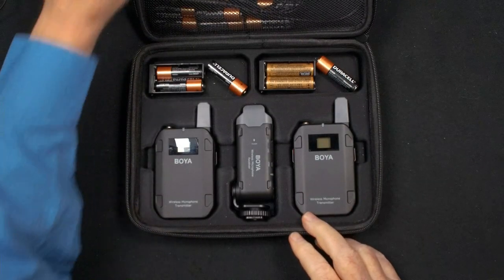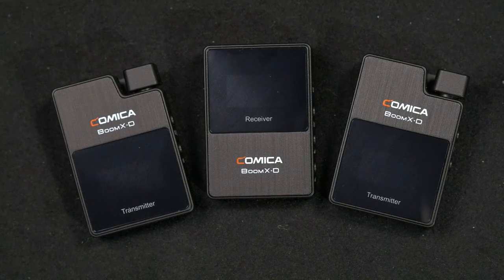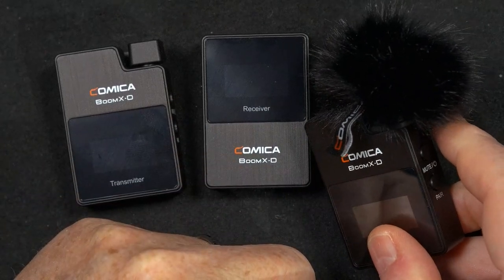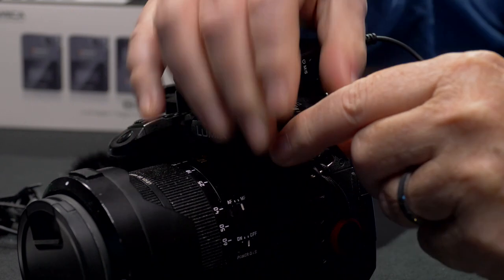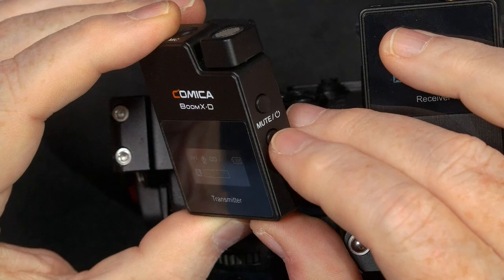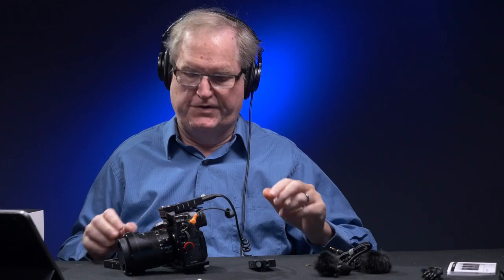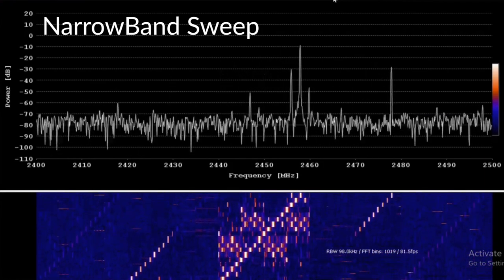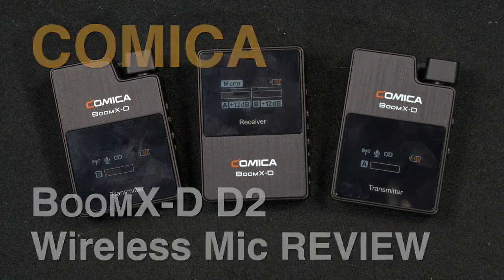Comica BoomX-D D2 Digital Wireless Microphone Review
I have found a new mic system that gives me a separated stereo output to my camera. The Comica BoomX-D 2.4G Digital 1-Trigger-2 Wireless Microphone D2. In editing or live, I can adjust the level of the mics individually. It is just as easy to use. This digital dual transmitter wireless mic system is is reliable. All you have to do is charge the transmitters and receiver with USB-C, put the mics on your talent, turn on the transmitters and receiver and it does the rest. No setting frequencies, adjusting mic levels and no pairing. Now you are ready to do a two person interview with one receiver.

00:00 - Start
00:25 - Introducing
00:42 - Stereo output!
01:25 - Well built
01:51 - Automatically scans
02:32 - Includes dead cat
03:03 - Lavs included
03:57 - Connections
04:32 - Mounts included
05:04 - What a turn on
07:02 - Unit exam
09:02 - Actual audio
11:15 - Outdoor test
14:05 - Any delay?
15:16 - Interference testing
18:29 - Conclusion